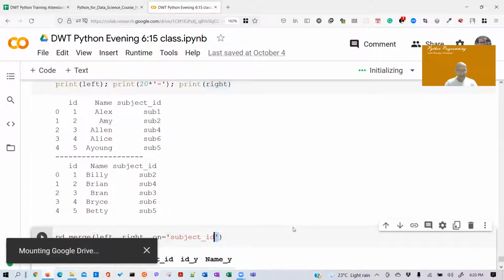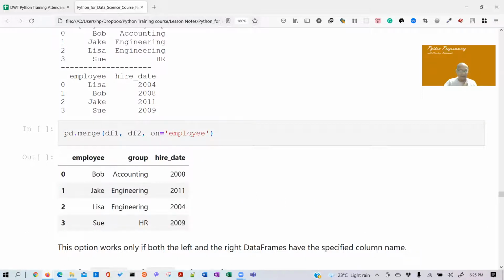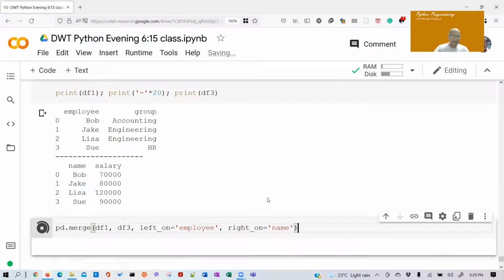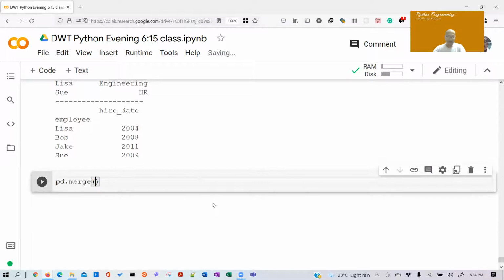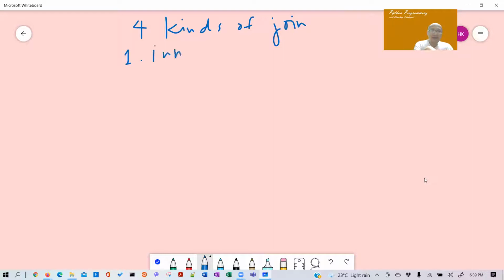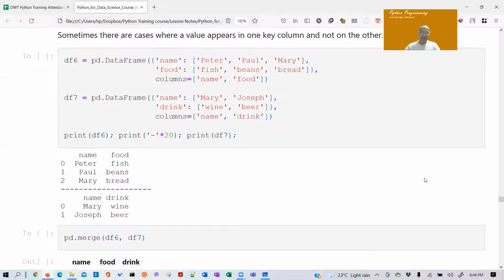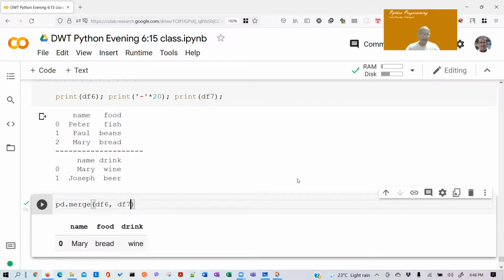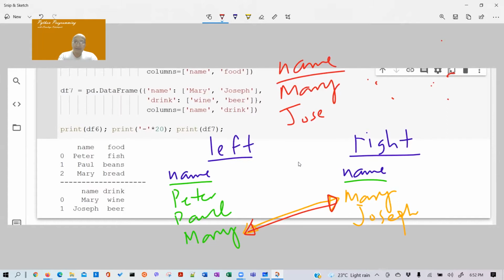vid35 - Oct 05 2021 DWT Python Evening 1